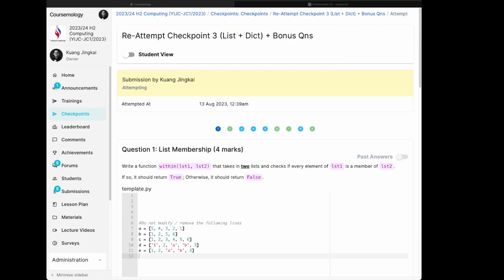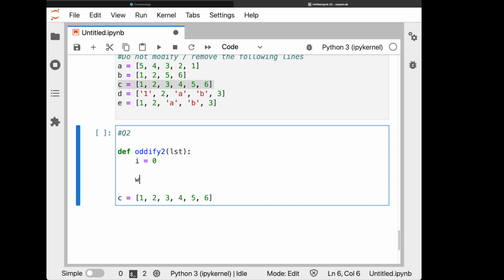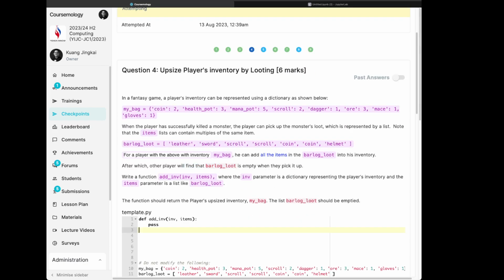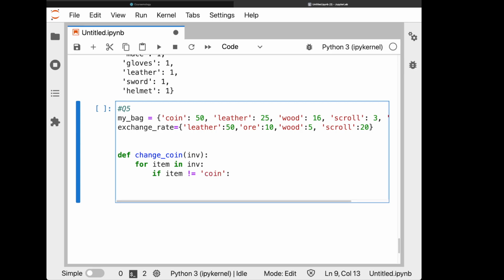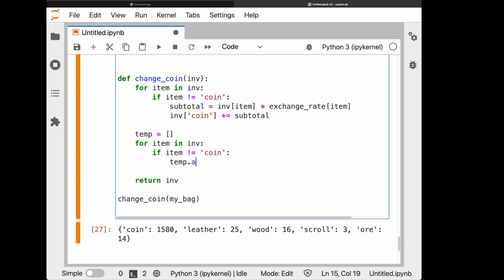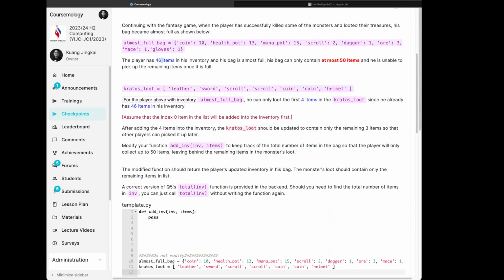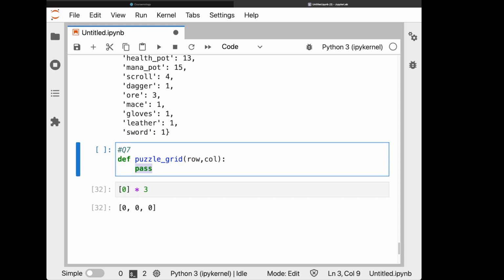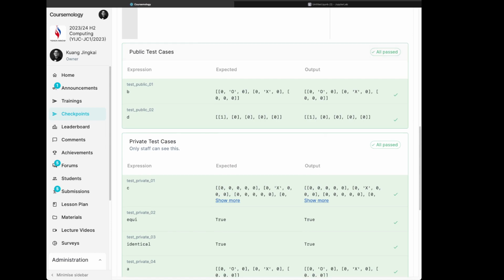2023 J1 CP3 Walkthrough